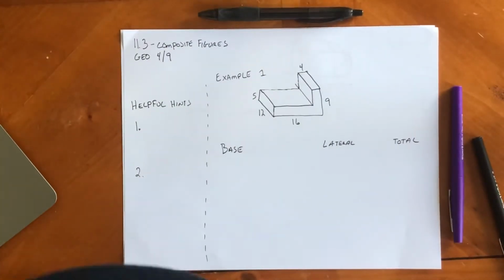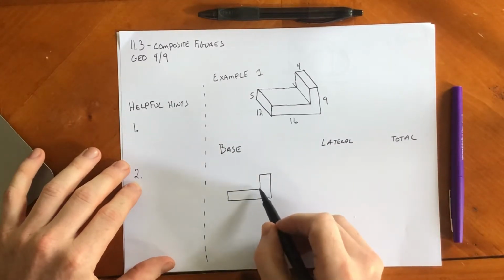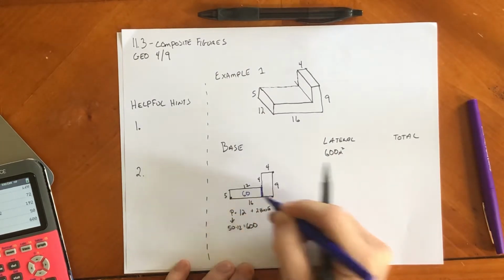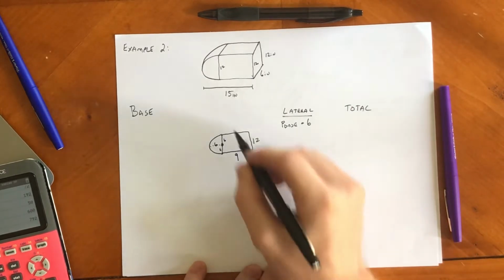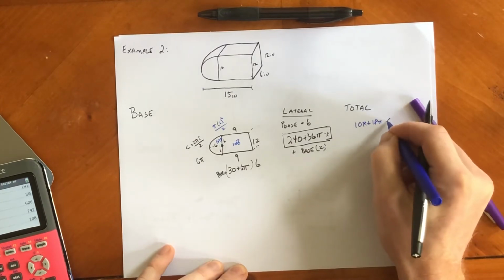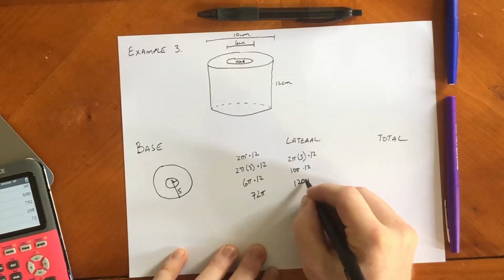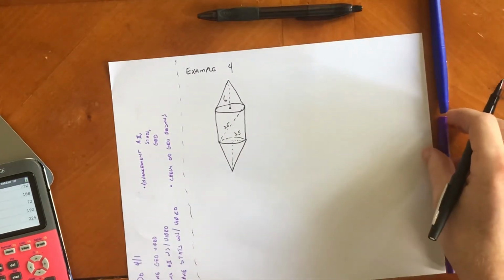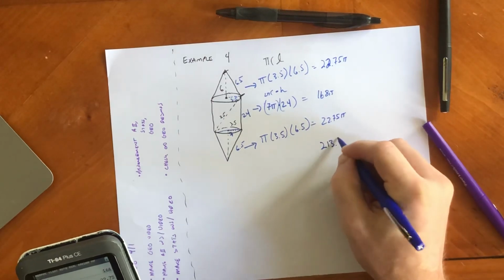11.3 Composite Figures